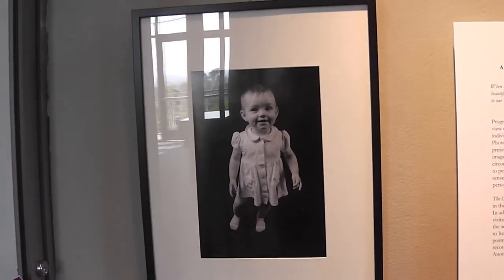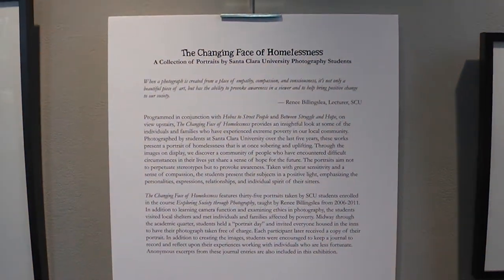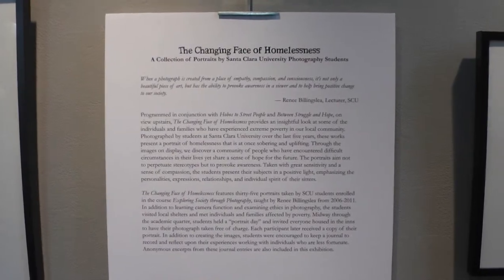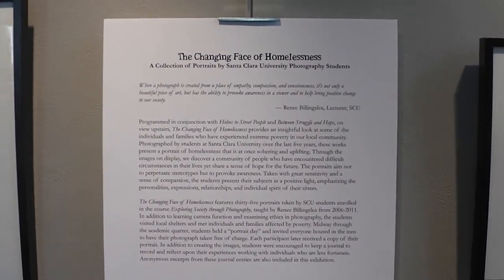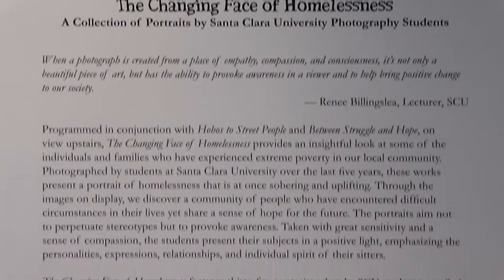Ohlone College Art Tour 1 Where I Work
Art Tour at Ohlone College Fremont Campus Smith Center Louie-Meager Art Gallery/Museum Changing Faces of Homelessness work Done by the Students of Santa Clara University and Building 7 Dan and Marie Archer Art Gallery Works done by me and CJ Jones